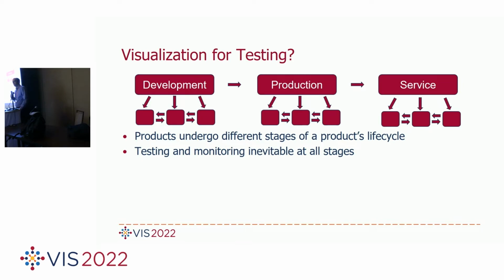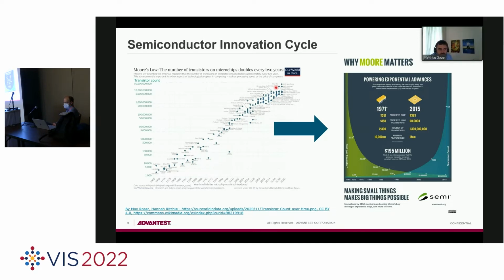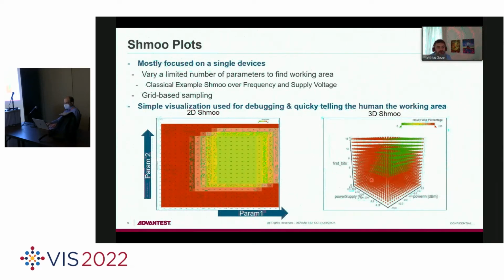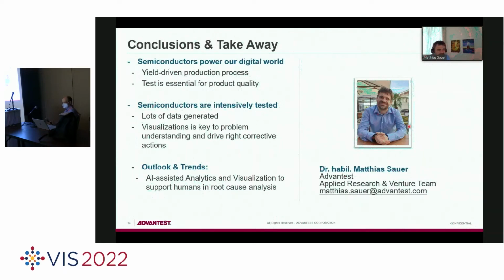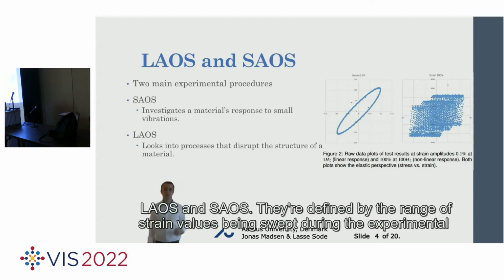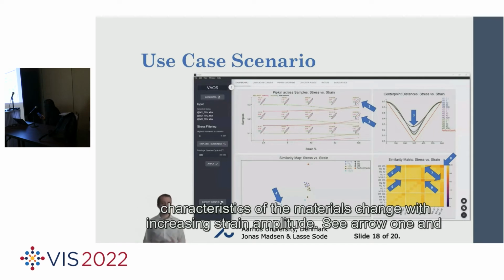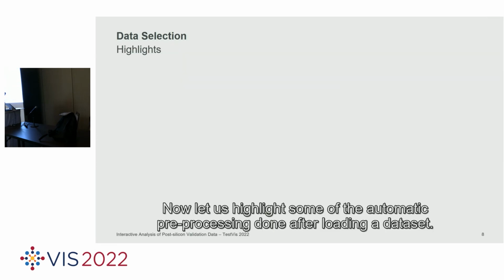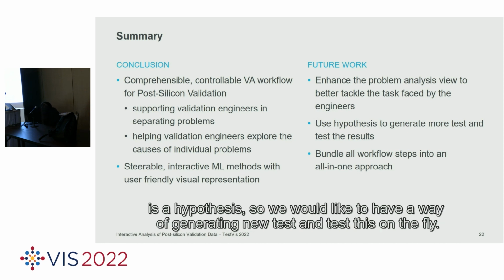IEEE Vis 2022 - TestVis Session 1